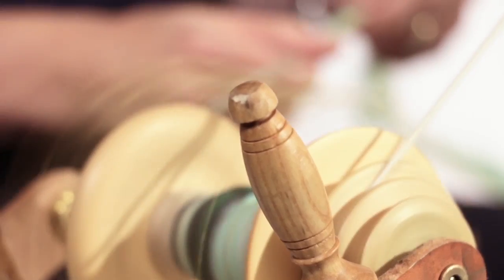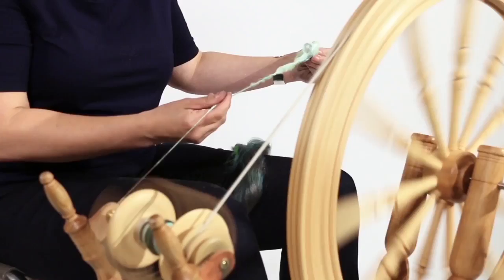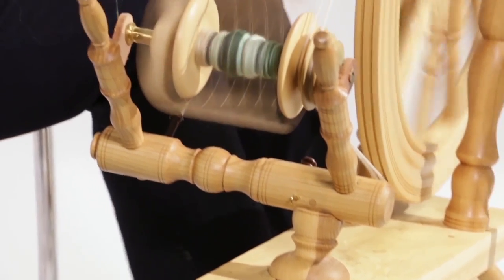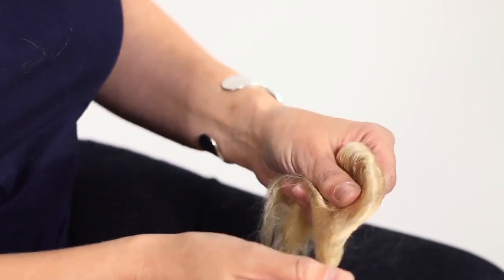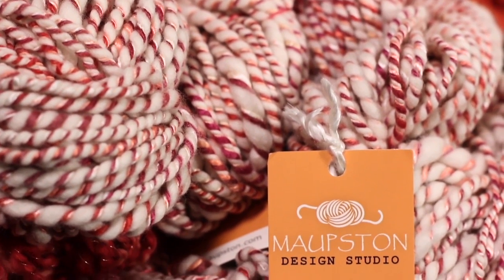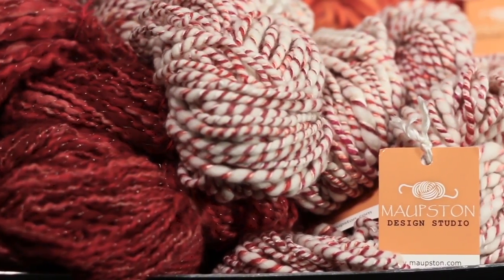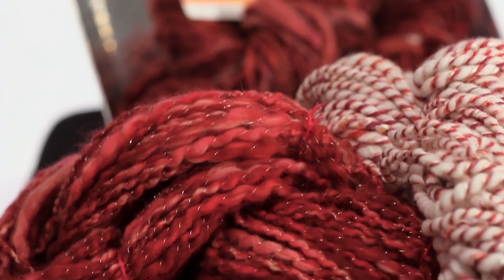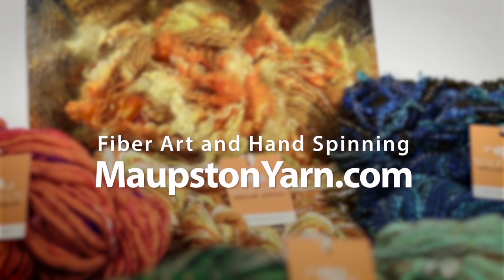Art Yarn | Hand Spinning New York | Handspun Yarn | Knitting and Spinning | Mauptson Design Studio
Maupston Design is a phenomenal studio for Handspun Yarn, Spinning, and art yarns, whether you want to buy wool, learn how to hand spin, or just join a community that shares your passion for Hand Spinning beautiful yarns. This relaxing, meditative activity becomes an experience that you’ll enjoy everyday if you so choose, and serves as a great creative outlet. Hand spinning is an art form, that allows you to engage, feel, and create your own piece, whether you want to simply spin a ball of yarn, or weave a piece of clothing. Maupston offers classes for beginners who have never tried hand spinning, to advanced spinners who are veterans of the wheel. You can also learn Temari at Maupston Design Studio, a mix of yarn spinning and origami, which yields beautiful decorative yarn balls. Maupston offers a huge range of handspun yarns for those looking for supplies for their own spinning, or looking for a gift for a fellow spinner. The sky is the limit at Maupston Design Studio. Stop by, and join the growing community.
Knitting and Spinning
Spinning Yarn
Handspun Yarn New York
Hand Spinning New York
Handspinning Yarn
Handspinning Yarn NY

2106 Boston Post Rd
Larchmont, NY
10538

Art is really nothing more than something that you have to say. It’s an expression of yourself as an individual. This is art that you touch. This is art that you can feel. This is art that somebody else can go ahead and then make their own art with it. And I see Handspun Yarn as something that’s not old fashioned, but as something that can be a modern and contemporary expression. It’s not so much the end project, it’s the process, the actual act of making these stitches feels good. I think there’s a big difference between handspun yarn, and a lot of the mill spun yarn that’s out there. The machine is always gonna be finer than I am, it’s gonna spin faster than I can; but I can make the yarns more unique. I’m placing the color and the texture where I want it to be. And so, it’s that much more engaging as you go through the process. Hand spinning is not hard to learn. I would say that it’s about like learning to ride a bicycle or learning to roller skate. Maupston Design Studio has drop spindle classes for a group. This is a wonderful three hour intensive and it goes from abject beginner, this is the wool and this is the spindle, and by the end of three hours, you’ve got about six yards of yarn that you’ve made all by yourself. I’ll be offering advanced drop spindle classes so that you can go forward with it, then transitioning to a spinning wheel, and then of course lessons on the spinning wheel itself. I do teach Temari as well. Temari is a Japanese art. Almost like Origami and yarn had a child. Maupston offers a huge range of handspun yarns and especially for people looking for gifts for knitters, this is just a wonderful gift because this literally is the yarn they’re not gonna find anywhere else. The other thing that Maupston offers that’s really hard to find in this greater New York City area is spinning supplies. Your creative options are that much better when you can control what the string actually looks and feels like. Whether its with a bundle of handspun yarn that I’ve already made that someone takes home, or whether it’s a student who wants to learn to make their own yarn, you can do almost anything with it. The sky’s the limit really. To find out more about fiber art or hand spinning in New York, you can go to Maupstonyarn.com.

Video production, video search engine optimization and video marketing provided by Video SEO Pro, Inc. Generate more leads, more traffic to your website and more sales using video marketing.